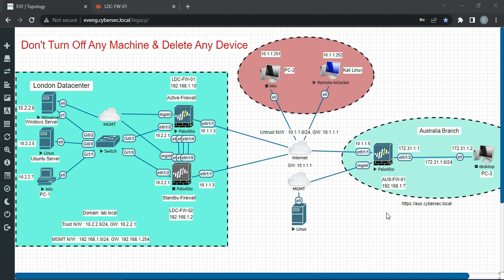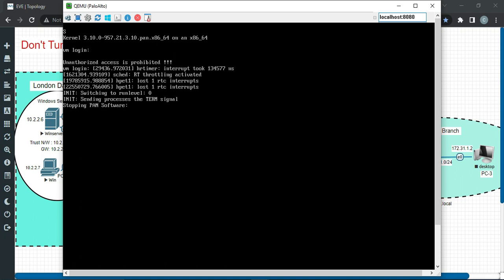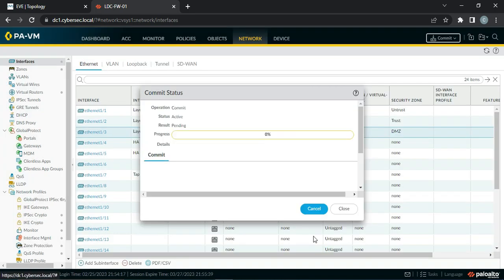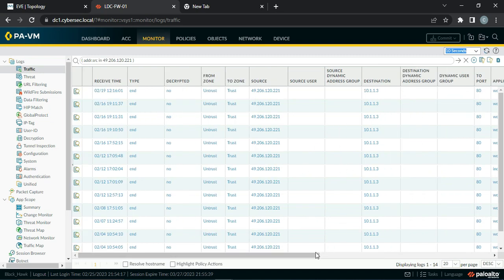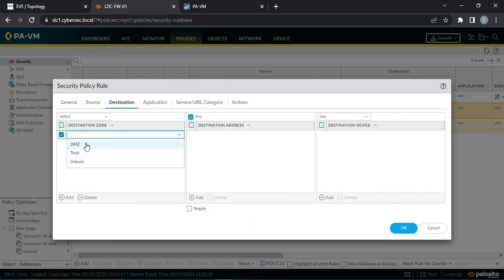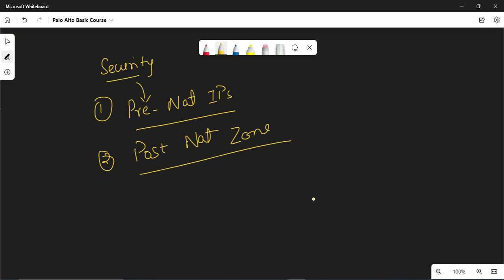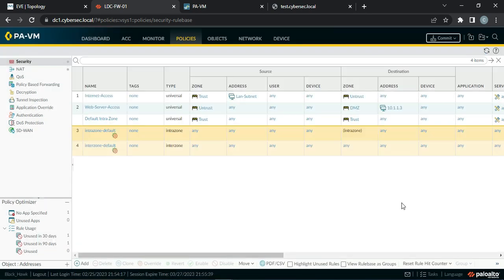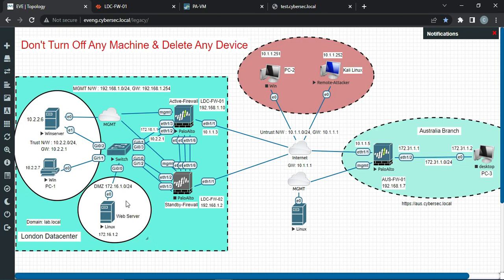Lecture 07 - Inbound Web Server Access | Palo Alto NGFW Bootcamp | By Nitin Sir